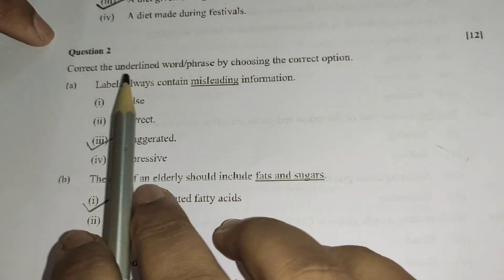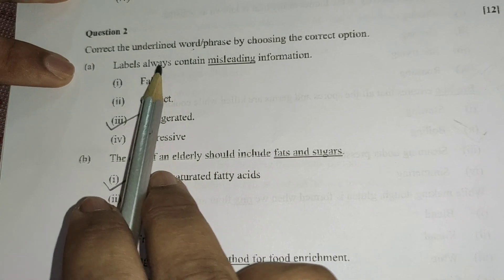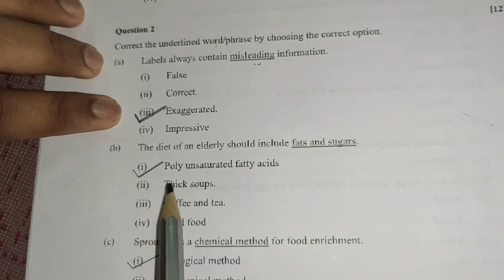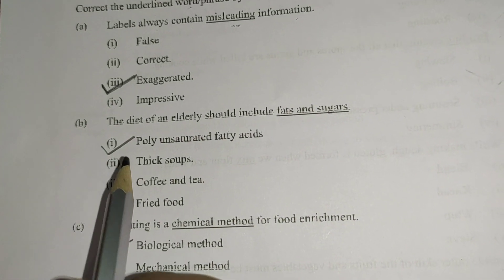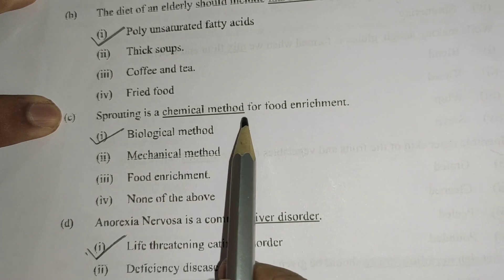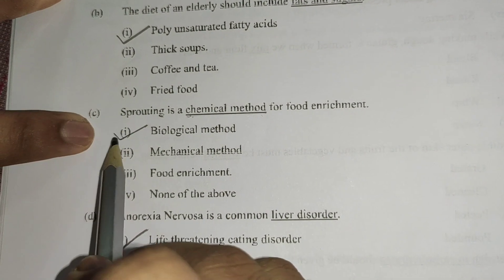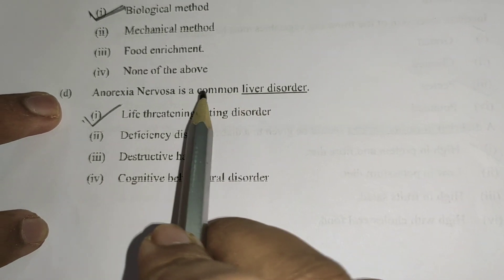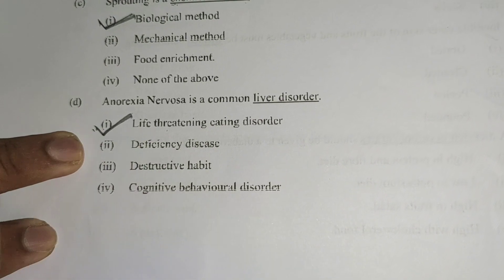ISC XII HOME SCIENCE SPECIMEN QUESTION PAPER 2021-2022 SOLVED || SEMESTER 1 MCQ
**CORRECTION**
Q2 (k) (iii) The age of the family members

ISC XII HOME SCIENCE SPECIMEN QUESTION PAPER WITH ANSWERS.